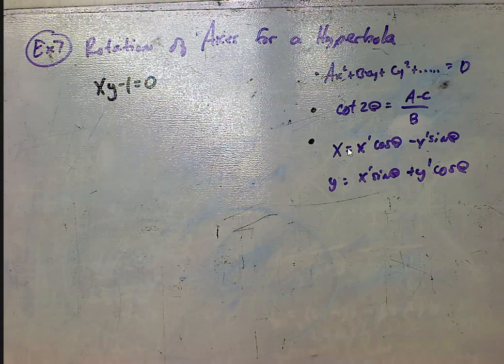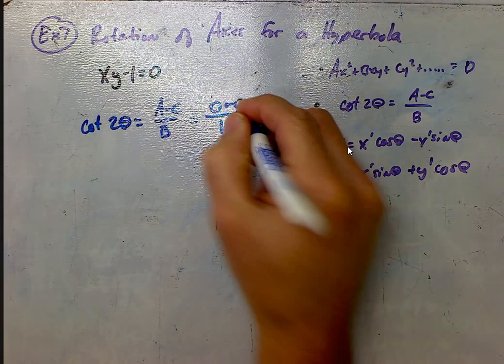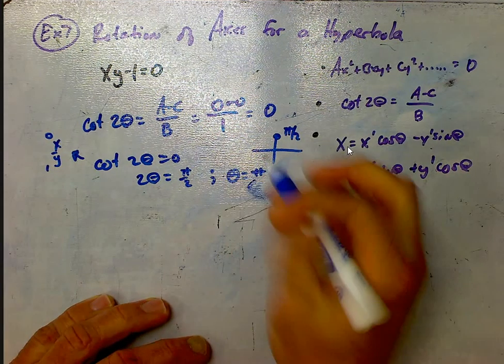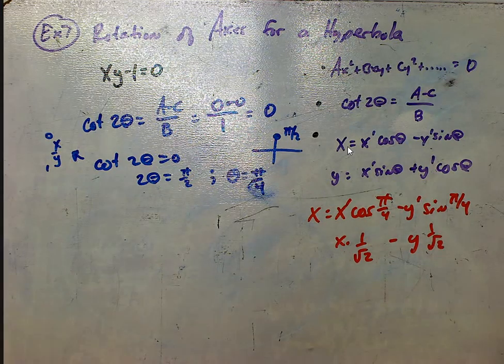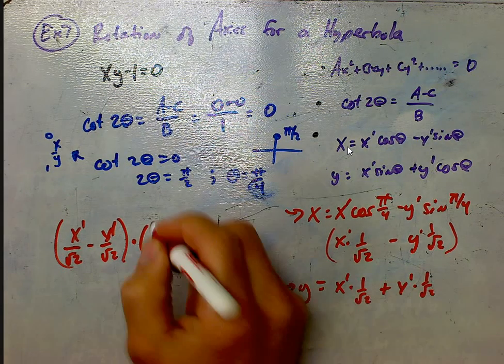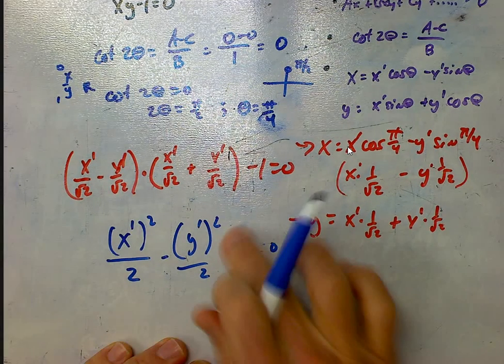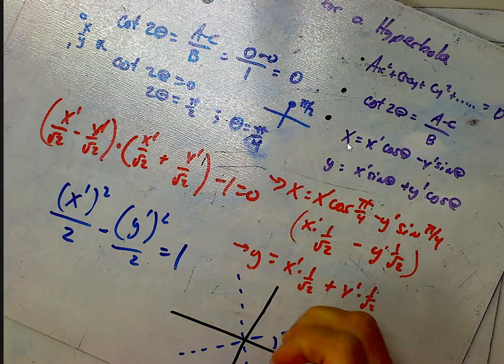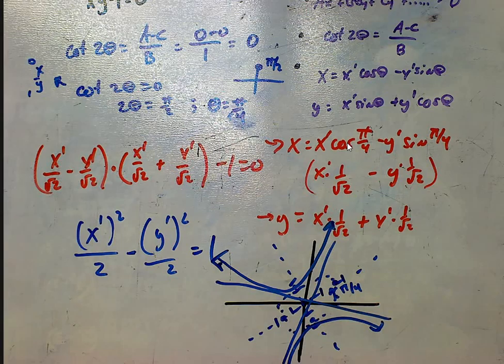trig 9 3 example 7